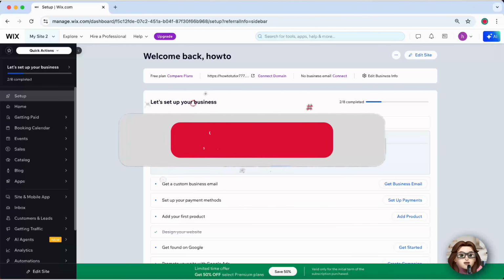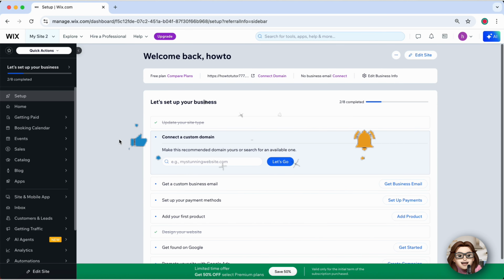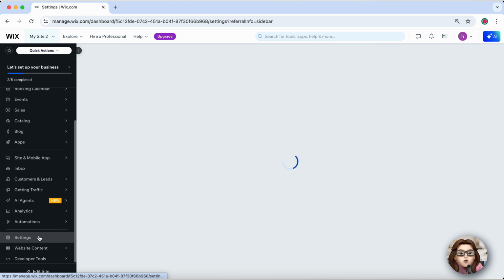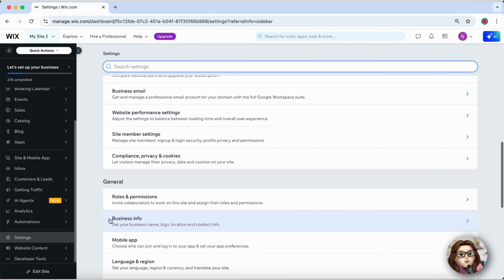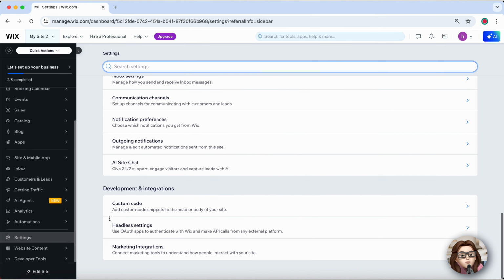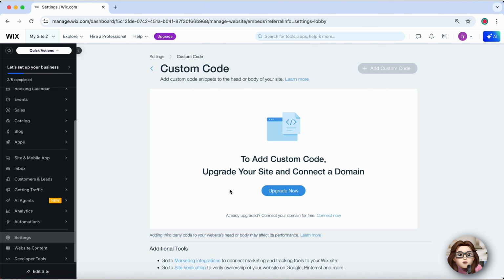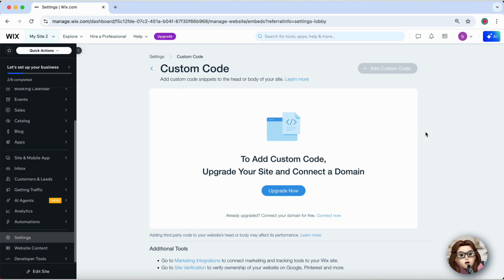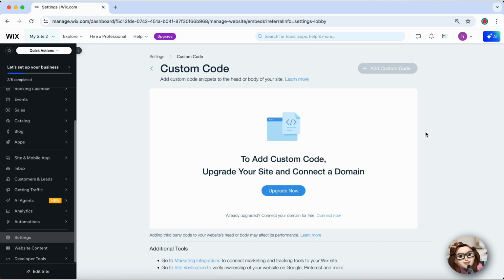How to Remove Scrollbar in Wix with CSS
In this video, you’ll learn how to remove or hide the scrollbar in Wix using CSS. If you’re designing a clean, modern Wix website and don’t want the default scrollbar to appear, this tutorial will walk you through the exact method step by step.

Wix does not offer a built-in option to fully remove scrollbars, but with a small amount of custom CSS, you can hide the vertical or horizontal scrollbar while keeping your website fully functional. This is especially useful for landing pages, portfolios, full-screen designs, and custom layouts where visual appearance matters.

In this tutorial, you’ll learn:
• How to add custom CSS in Wix using Embed HTML
• How to hide vertical scrollbar in Wix
• How to remove horizontal scrollbar in Wix
• How to hide scrollbar while keeping scroll functionality

This guide is beginner-friendly and works with Wix Editor and Wix Studio. You don’t need advanced coding skills—just copy and paste the CSS code correctly and apply it to your site.

We’ll also explain important things you should consider before hiding scrollbars, including usability, accessibility, and mobile responsiveness. Many designers hide scrollbars for aesthetics, but it’s important to do it the right way so users can still navigate your site smoothly.

By the end of this video, you’ll know exactly how to customize your Wix site using CSS and take more control over its design.

This video shows you How to Remove Scrollbar in Wix with CSS Easily! Watch this Video till the end to learn How to Remove Scrollbar in Wix with CSS.

Were you able to figure out How to Remove Scrollbar in Wix with CSS? Share this with your friends who want How to Remove Scrollbar in Wix with CSS.

Problem Solved in this Video-:

What Do you Think of How to Remove Scrollbar in Wix with CSS?